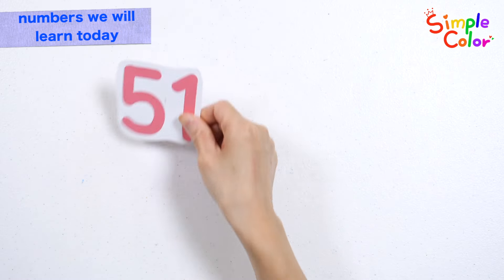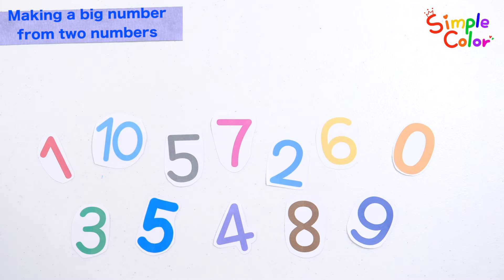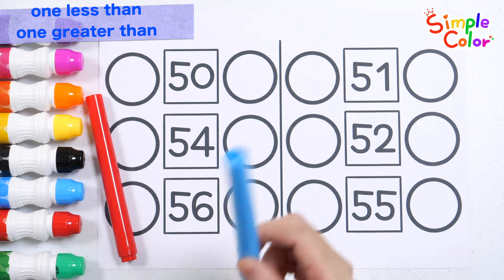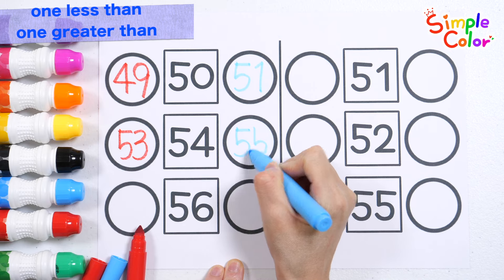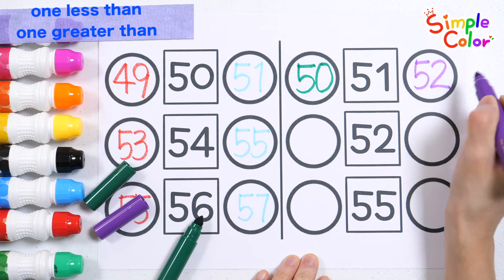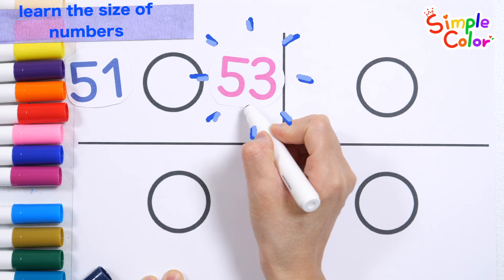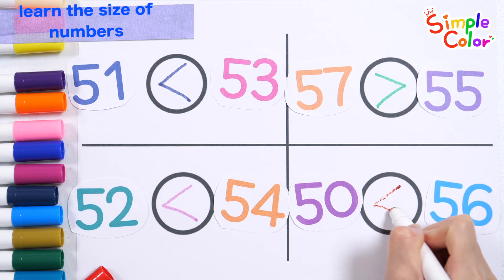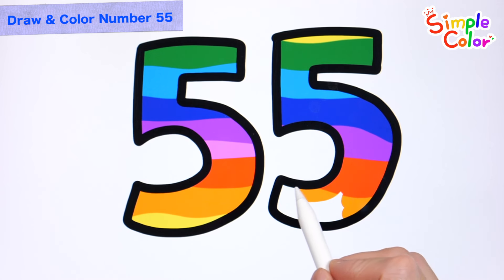51 से 55 तक की संख्याएँ सीखें | संख्याओं के पहले और बाद की संख्याएँ | संख्याओं के आकार की तुलना करें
नमस्ते दोस्तों!
आज, आइए 51 से 55 तक की संख्याएँ सीखें।
मजेदार तरीके से संख्याएँ बनाएँ और उन्हें इंद्रधनुषी रंगों से रंगें।
दो संख्याओं से एक बड़ी संख्या बनाएँ और संख्याओं के पहले और बाद के भाग को जानें।
बार-बार संख्याएँ लिखकर, पढ़कर और रंग भरकर मज़ेदार तरीके से संख्याएँ सीखें।
अगर आपका बच्चा वीडियो को ध्यान से देखता है और उसका अनुसरण करता है, तो सीखने का प्रभाव और भी बेहतर होगा।

'लाइक' वीडियो निर्माण में बहुत मददगार होते हैं ^0^

🍀 निःशुल्क वर्कशीट का प्रिंट आउट लें और इसे अध्ययन के लिए उपयोग करें🍀